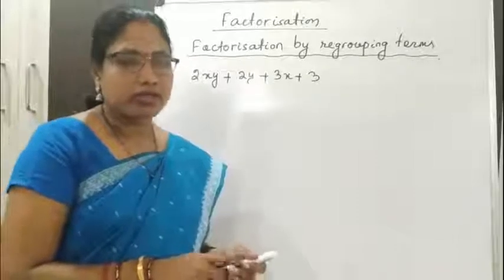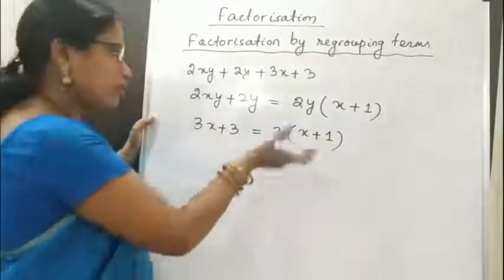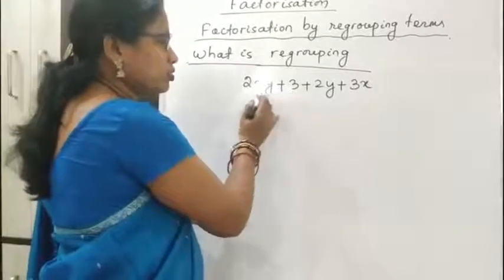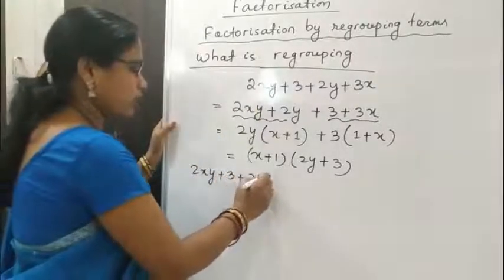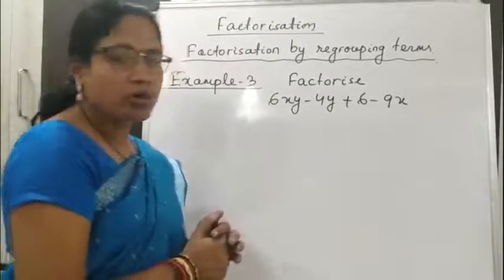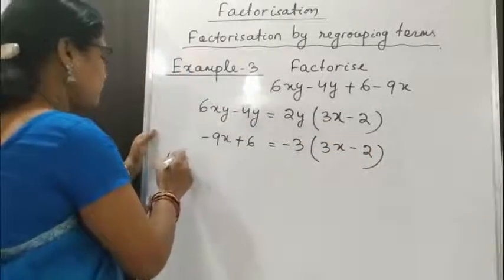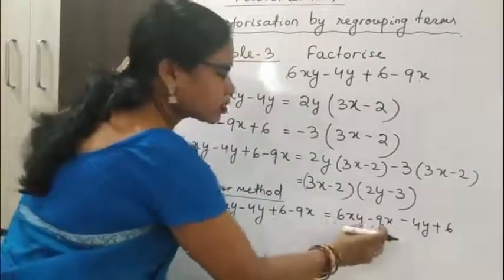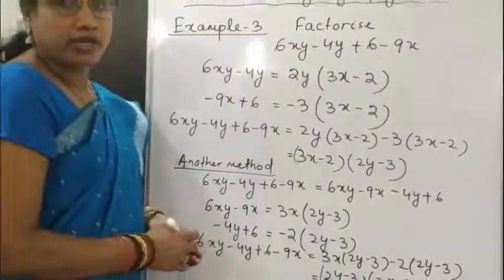8th_Mathematics_Factorization_Part-2 (Factorization by Regrouping Terms)